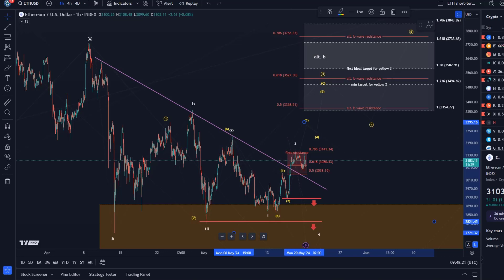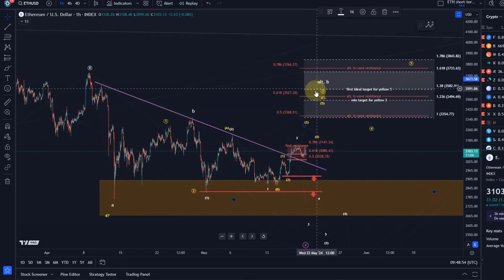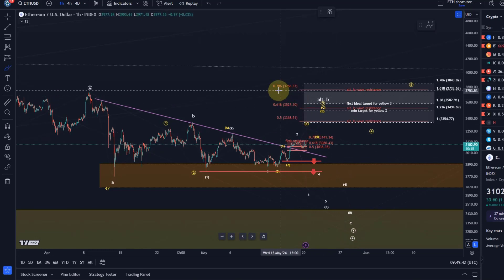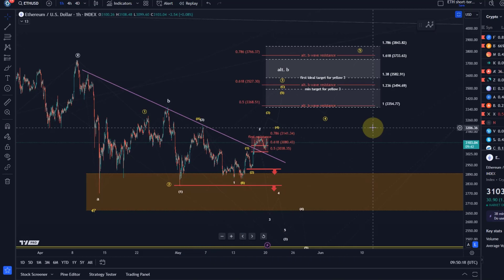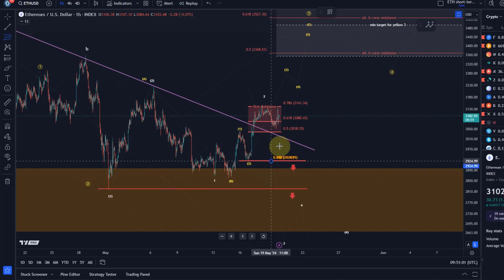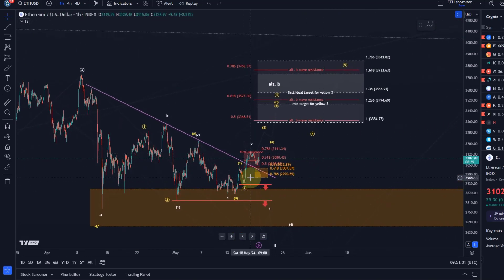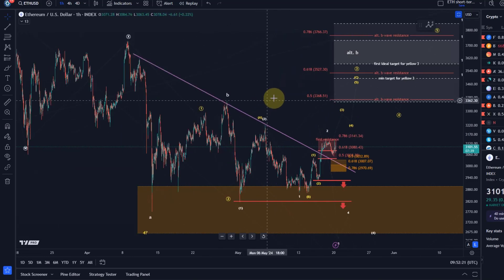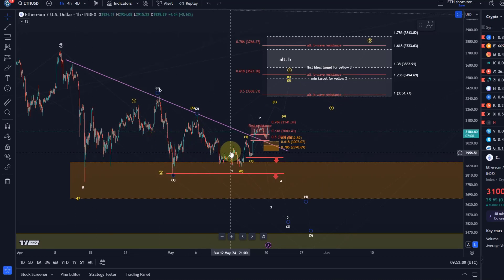Ethereum Support and Resistance Levels: Latest Elliott Wave Forecast for ETH and Microstructure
👉 Trade on Coinbase:
Receive $10 in BTC (see terms on website):

👉 Trade on Kucoin:
Receive a 20% fee discount:

👉 Trade with Trading212:
Receive shares worth up to $100: